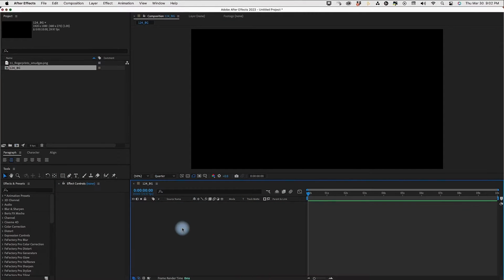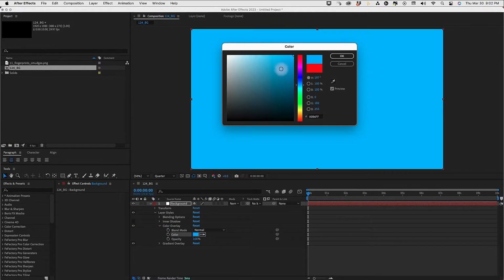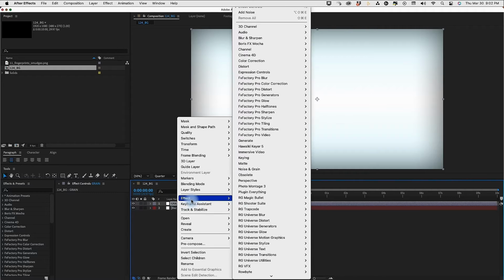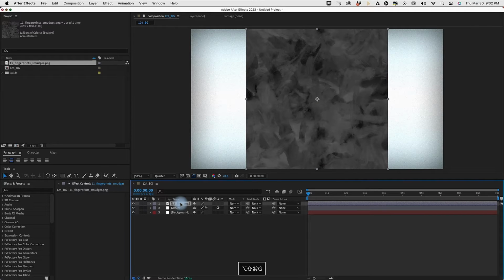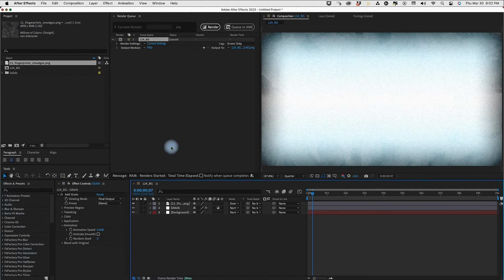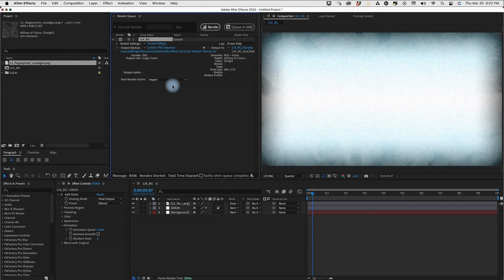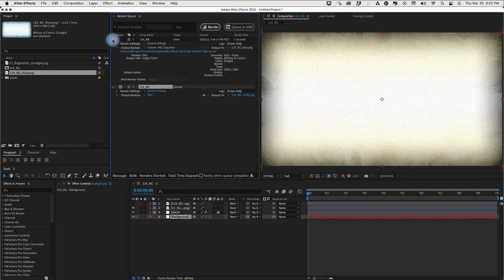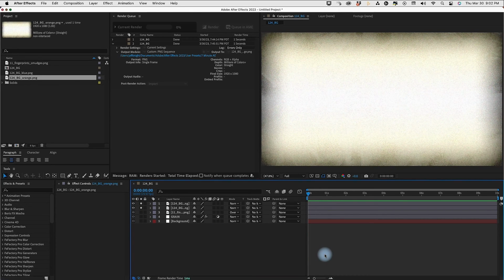Make your Backgrounds POP in After Effects | Tutorial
Learn how to make a textured background in After Effects in a matter of minutes! Forget using just a solid, image, or video layer. Add some professionalism and style to your project. This tutorial is LOADED with tips, tricks, and shortcuts!

00:00 - What you’ll learn!
00:28 - Let’s start with a solid
00:40 - Add Layer Styles - Inner Shadow, Color Overlay, Gradient Overlay
01:53 - Add GRAIN to an Adjustment Layer
02:42 - Bring in a grungy image
03:28 - How to Use Post-Render Action
05:06 - Let’s make some alternate versions
06:24 - Outro